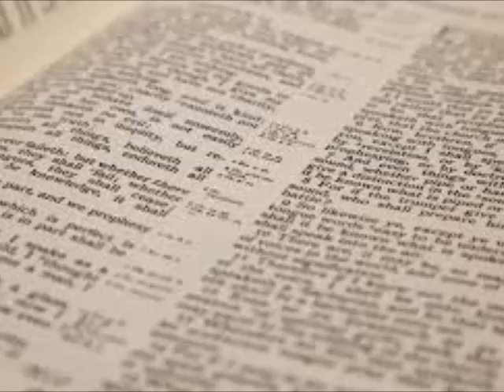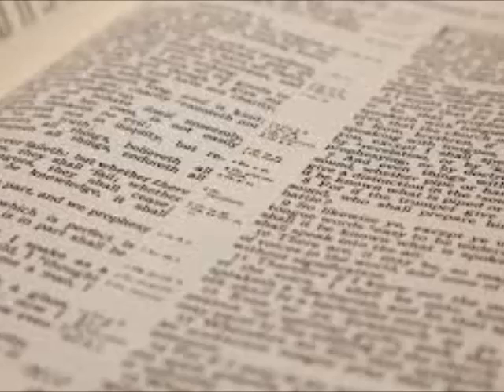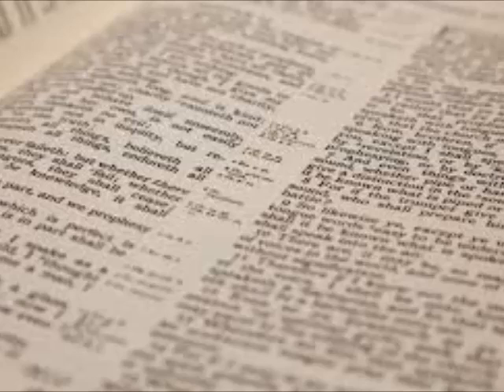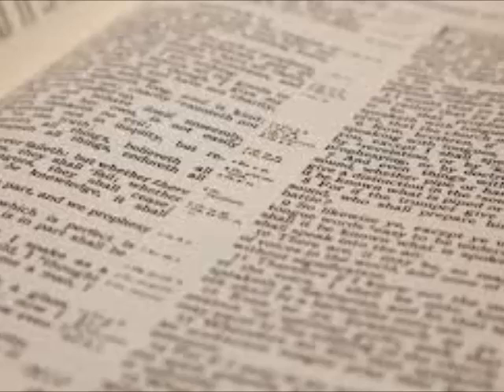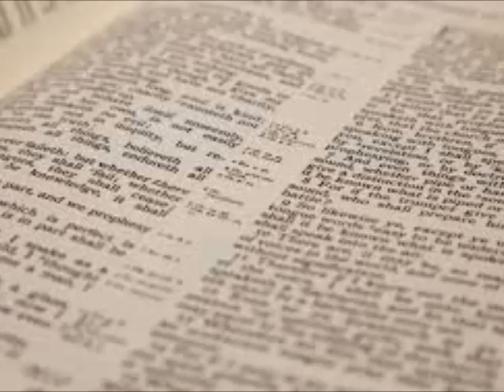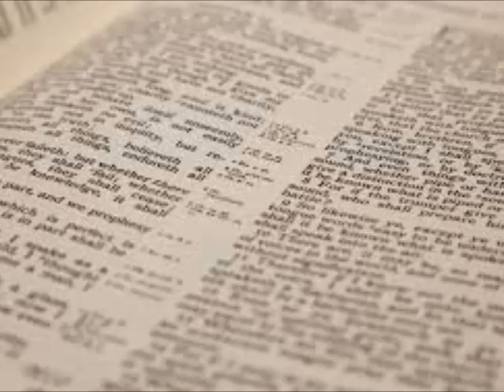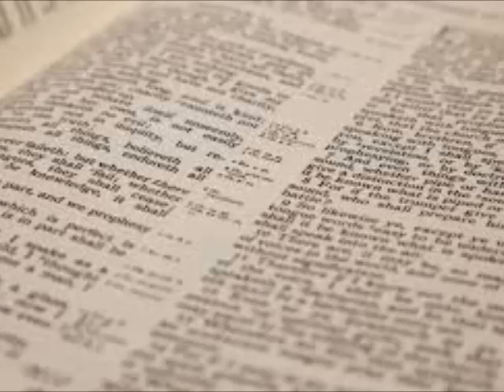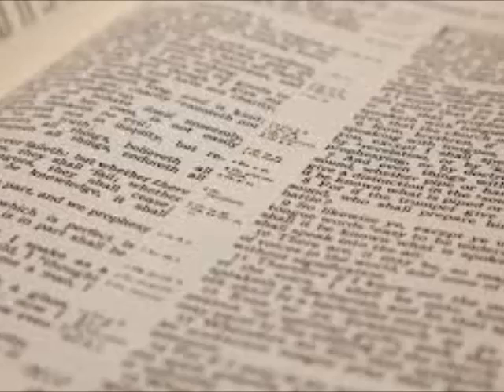Searching the Scriptures: What Does the Word "Christ" Mean? (S1E32)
What Does the Word Christ Mean?

If you have any questions that you would like answered, email them to . You will be emailed when your question is answered.